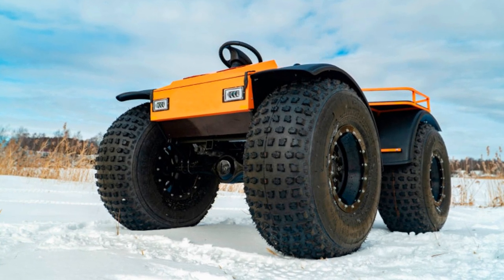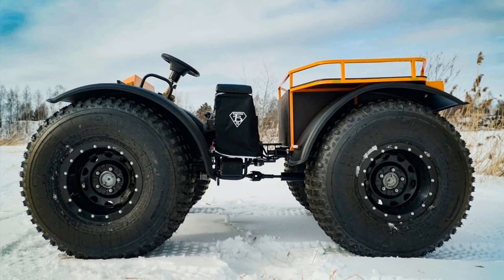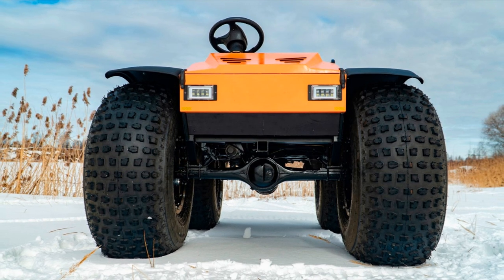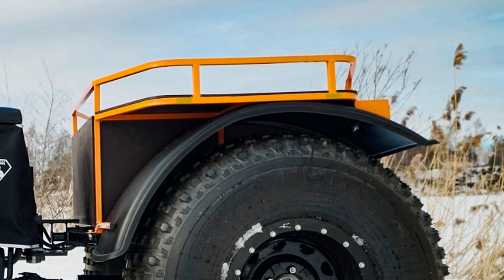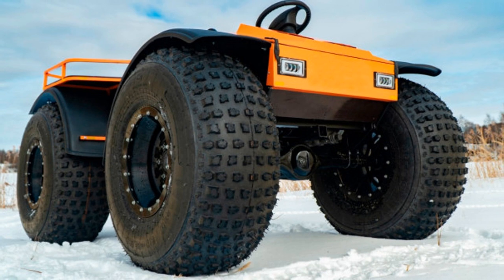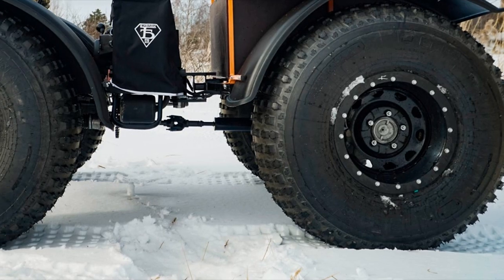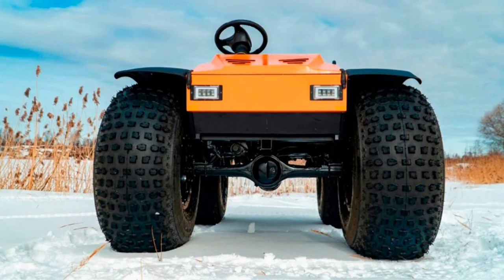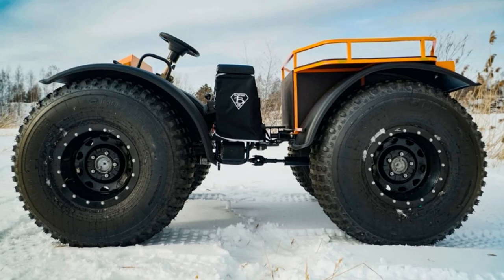GID 4х4 - New Two-Link ATV Amphibian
Specifications:
Speed ​​45 km/h - on land
3-5 km / h - on the water
Tipper body
Articulated frame, two-section, profile tube 40×40×3 mm
Drive full
Wheels 4 pcs., rims with beadlocks
Low pressure tires Arktiktrans RKO 1020×420-18"
Buoyancy positive
Automotive type control
Engine power 10 hp (150 cm³)
Engine type single-cylinder, four-stroke
Starting system electric starter
Transmission variator with automatic transmission (F-N-R)
Oil cooling
Brakes disc, hydraulic
Clearance 400 mm
Gauge 1850 mi
Elevation angle 35-40°
Lateral roll 25-30°
Obstacle height 500 mm
Turning radius 3.7 m
Fuel AI-92/95
Fuel tank 8 l
Fuel consumption 6 l/h
Operation all year round, any weather and terrain
Made in Russia